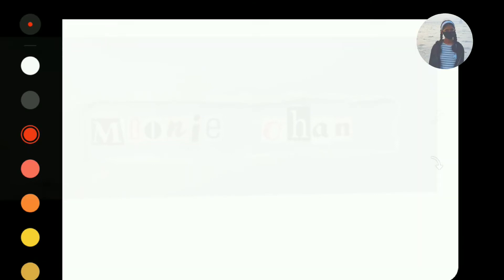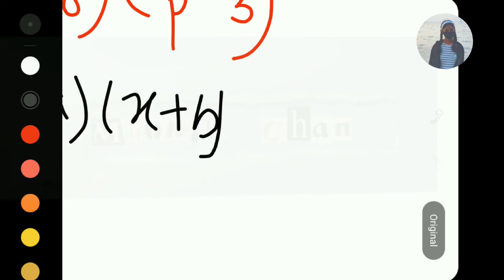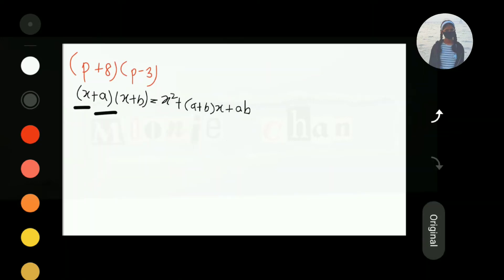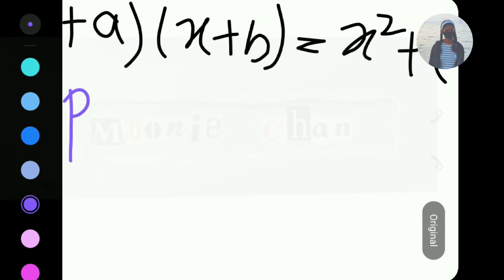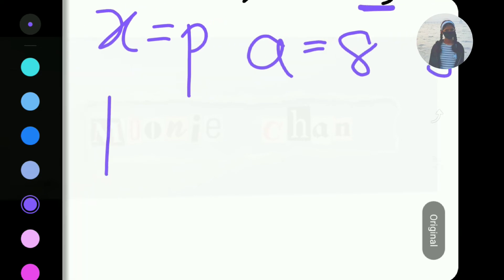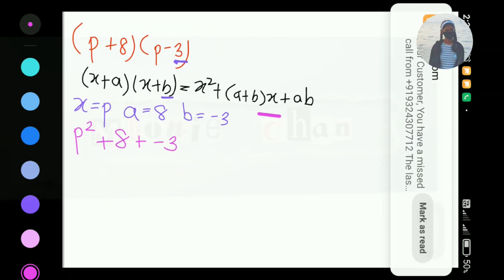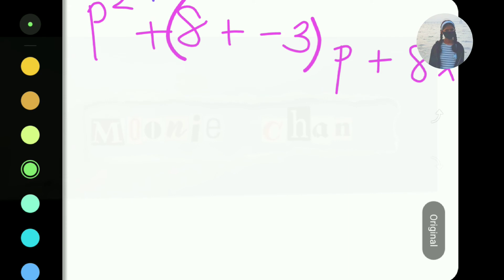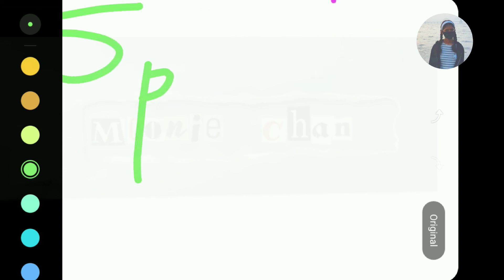how to solve (p+8)(p-3) practice set 5.1 question 3 class 8 maharashtra board easy explanation math